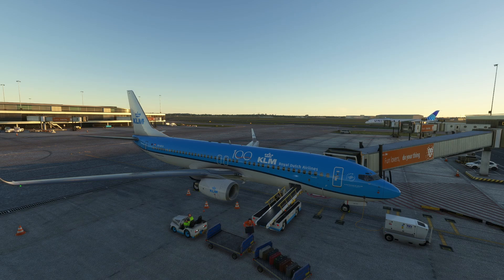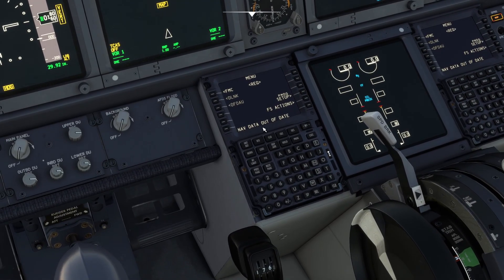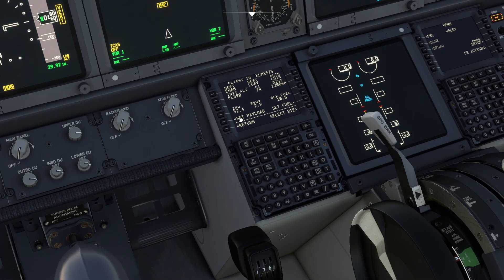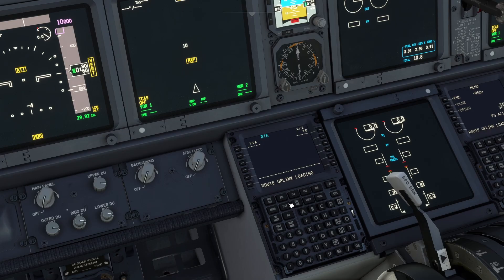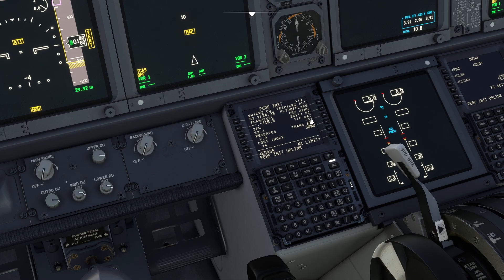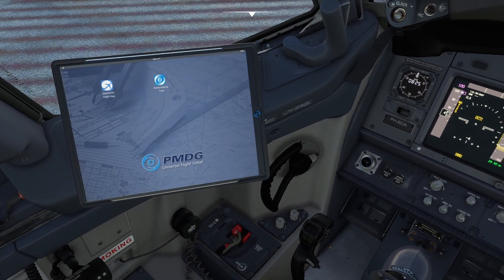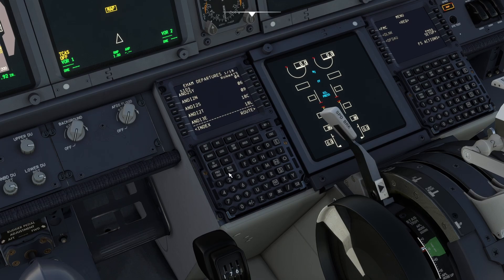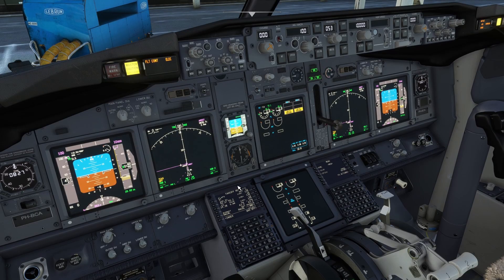PMDG 737 and Simbrief Integration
In this Microsoft Flight Simulator video, We take a look at a much easier way to set up the FMC in the PMDG 737 using the recently updated Simbrief integration. It now only takes about 5 minutes to set up the flight in the FMC after doing the flight planning in Simbrief.